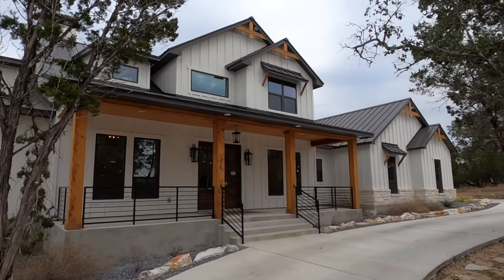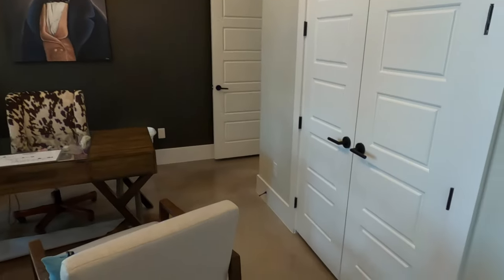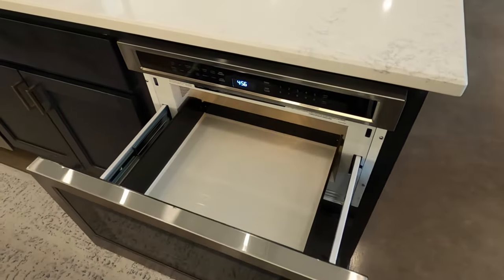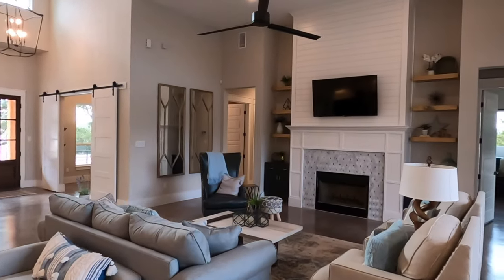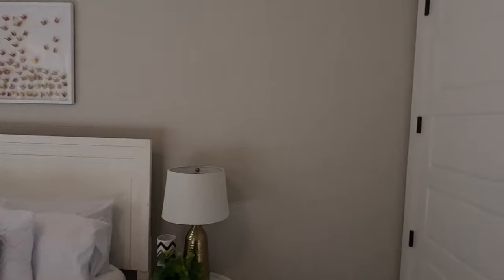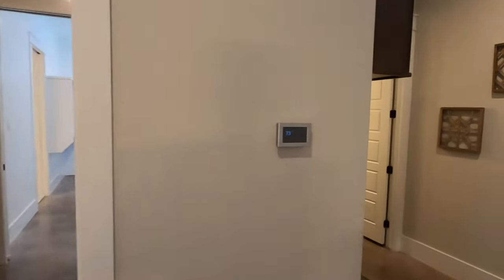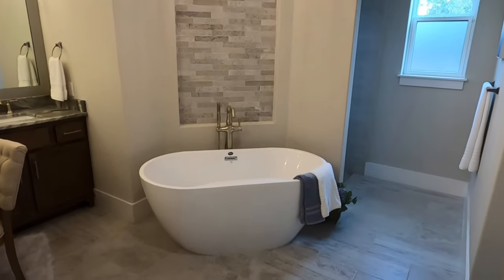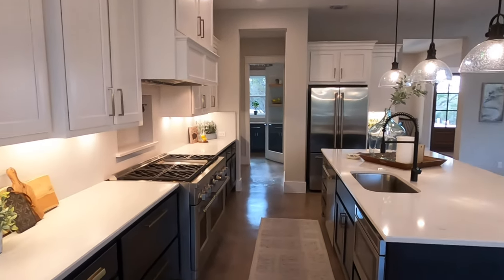Kurk Custom Home Tour, Comal Creek Plan, New Construction, Vintage Oaks, New Braunfels Tx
Video tour of the Kurk Custom Homes model located in Vintage Oaks. I am a local Realtor attempting to show my value to people looking to buy or sell in this great part of Texas. To schedule time with me, please click this link: